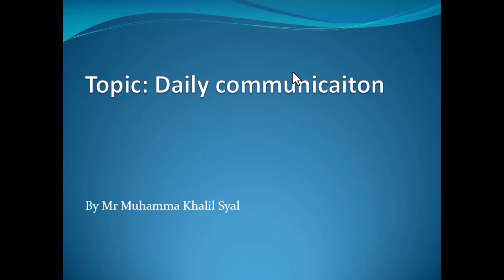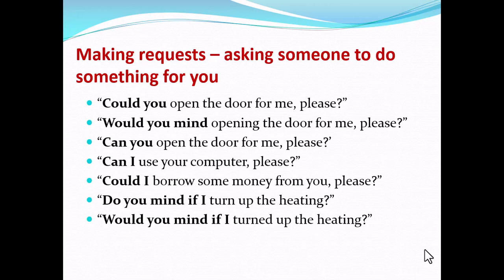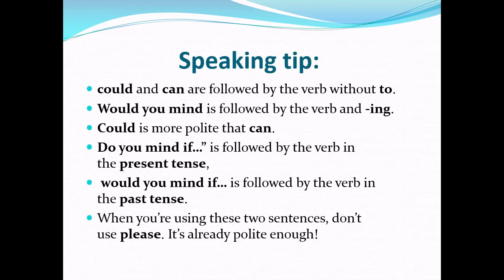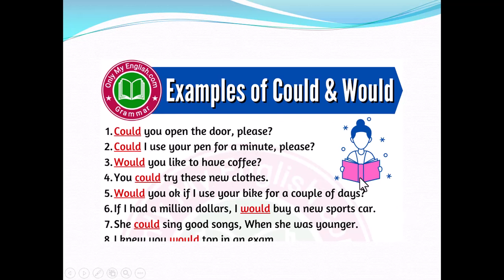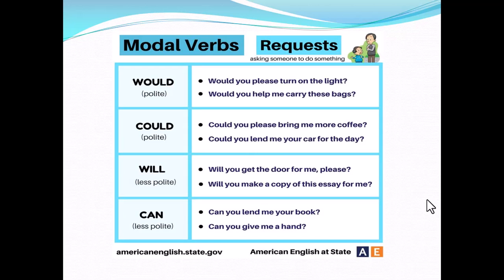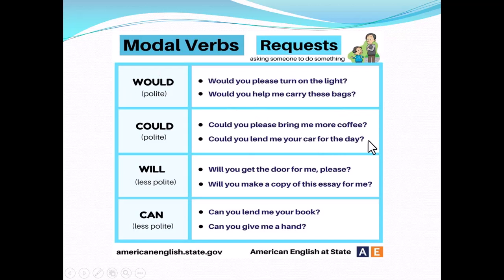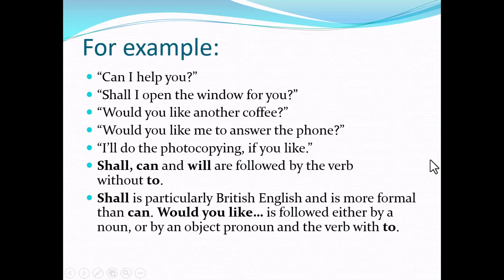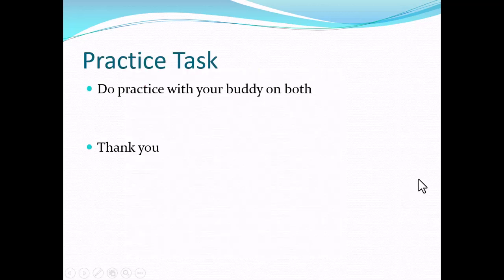How to request someone in English | Formal English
Requests & offers  in English - Useful English Expressions

In this lesson Niharika tells you how to make requests and offers and the difference between them.At times, you need help or a favor from someone and don't know how to express it politely.

Example : Could I have some water, please?

When you use 'could' it's very polite and respectful. Using 'can' is correct too.
But, 'could' is more formal and polite.

Example : Would you mind helping me?
Use the structure 'would you mind' to make a polite request.